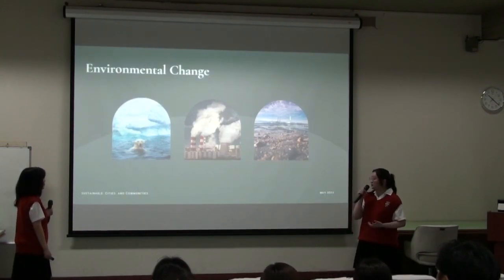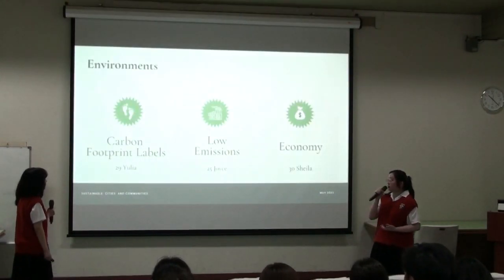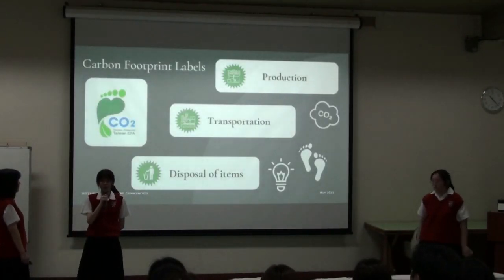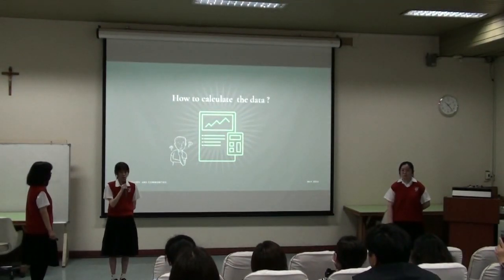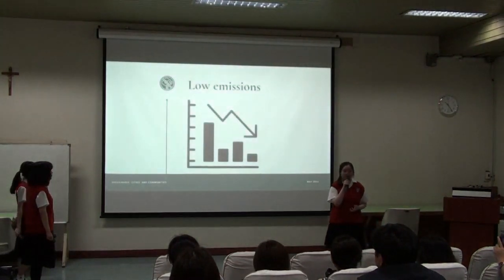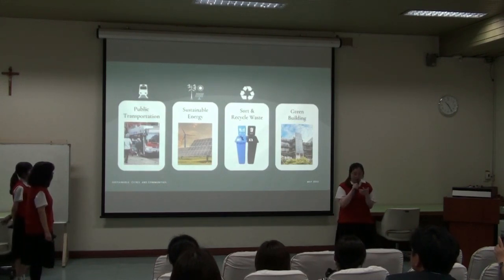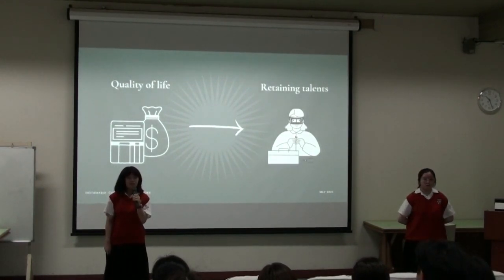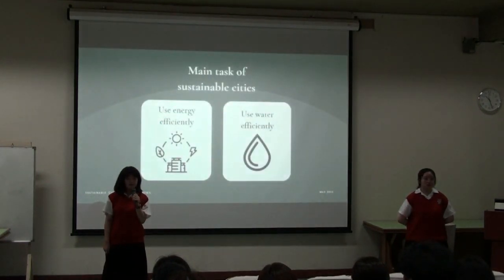高一和第8組